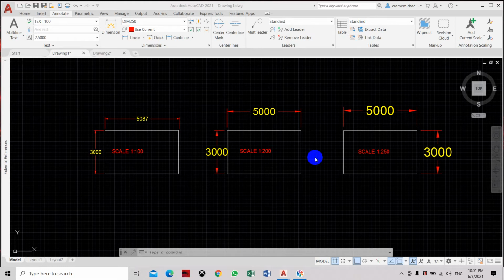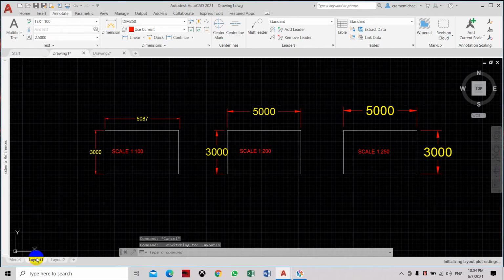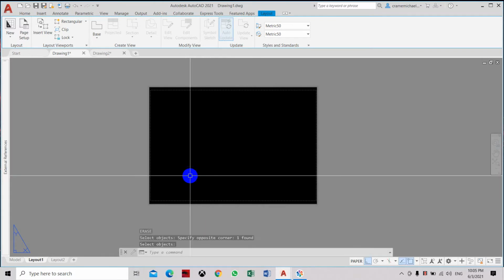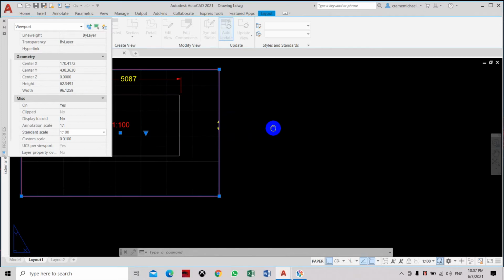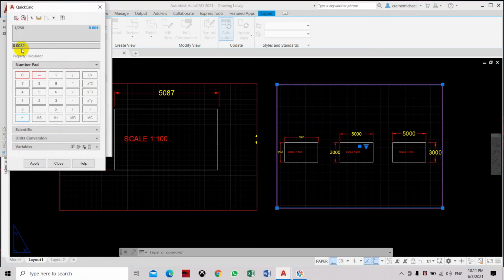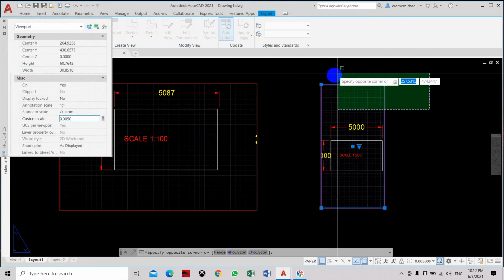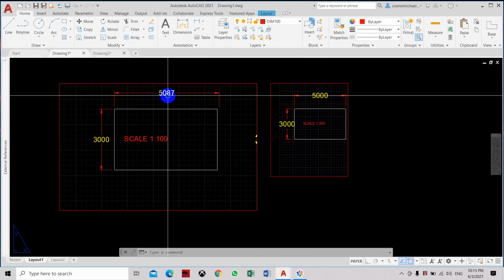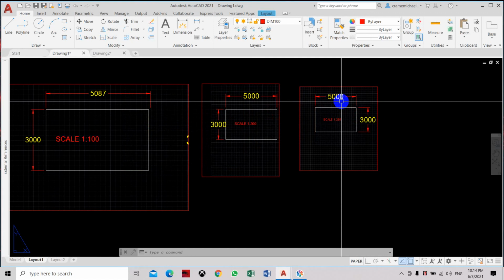Comparison of Dimension Style in Autocad